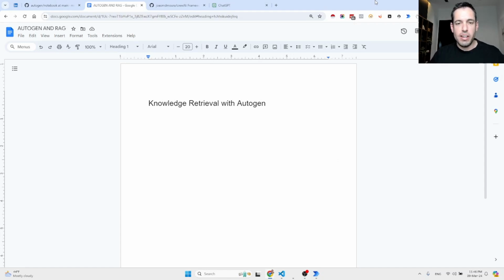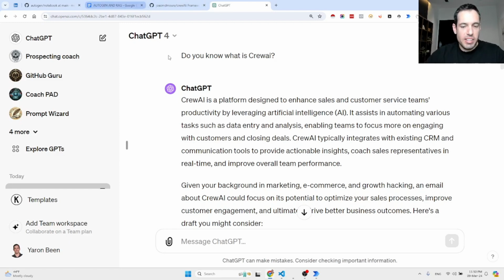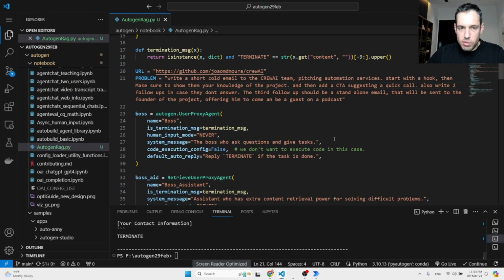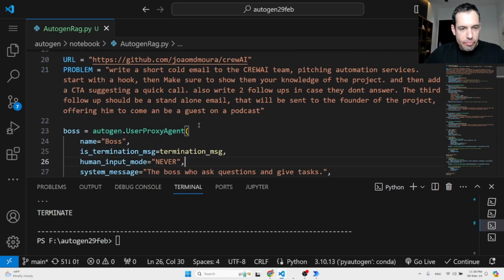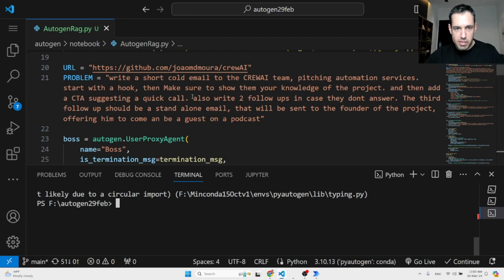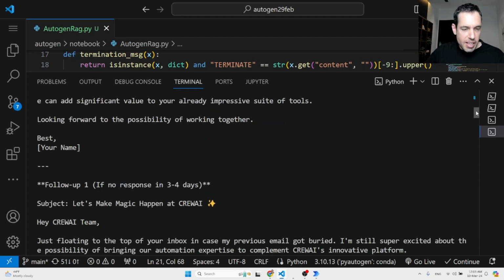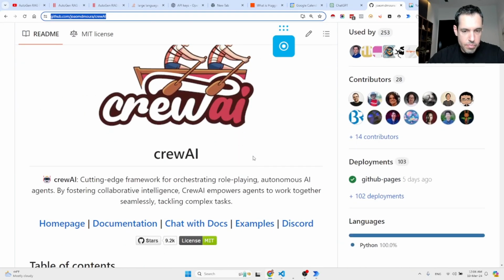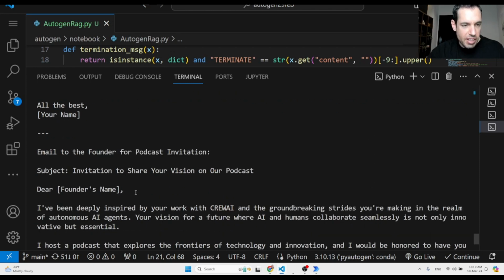Autogen Agents with RAG - Upgrading Agents with a Knowledge Base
In this video I'm using Autogen Retrieval agents to create a personalized cold email outreach based on knowledge provided as context.

🎞️Chapters
00:00 Autogen Agents with RAG - Upgrading Agents with a Knowledge Base

🌐Links
✅Come say 'Hi' over Linkedin: